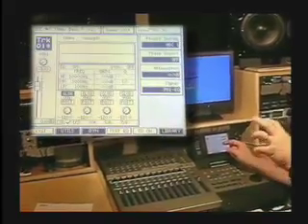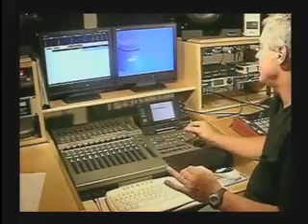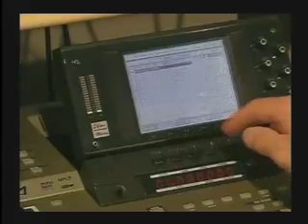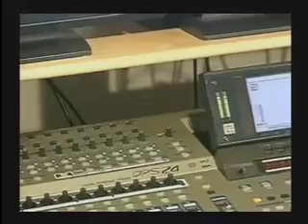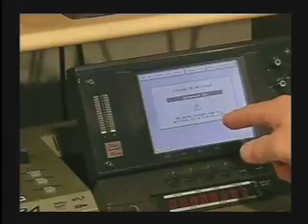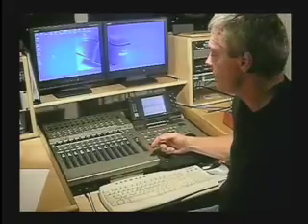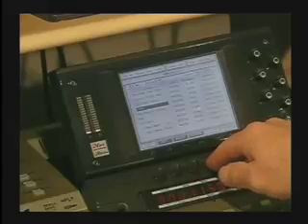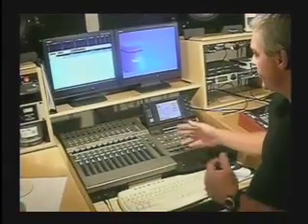DPS24 Instructional Video P4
Part 4 of 5 of "Down and Dirty with the Deeps"

Hosted by DPS24 Guru John Havlicek